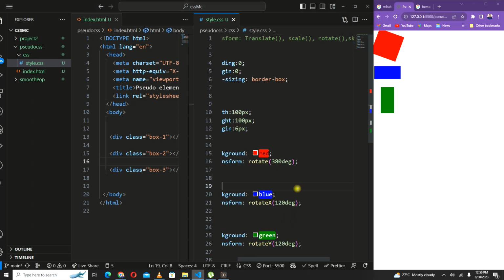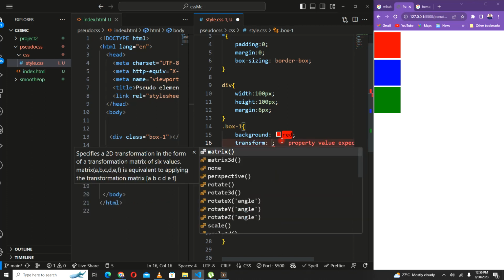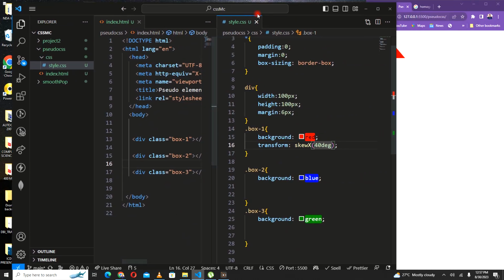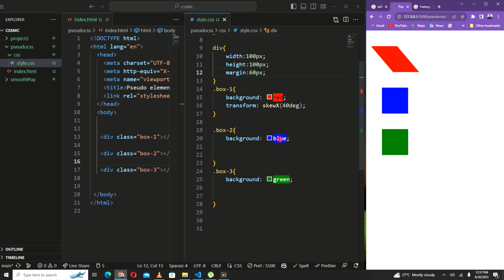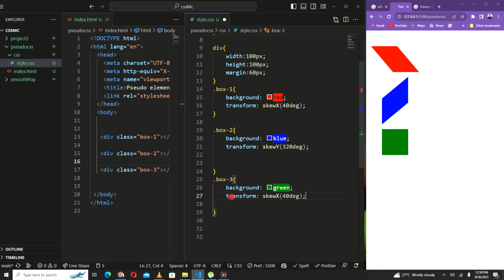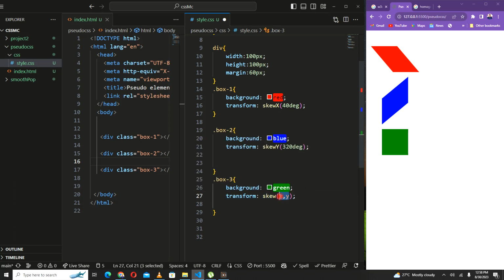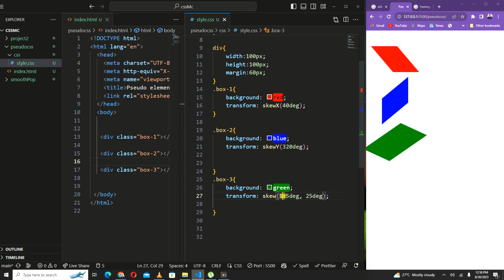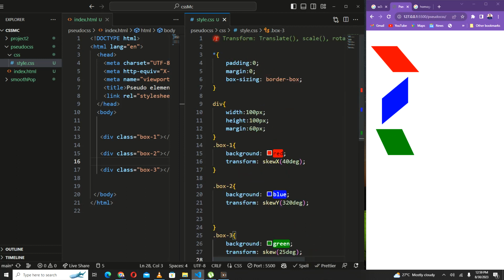32. Transform: Skew()